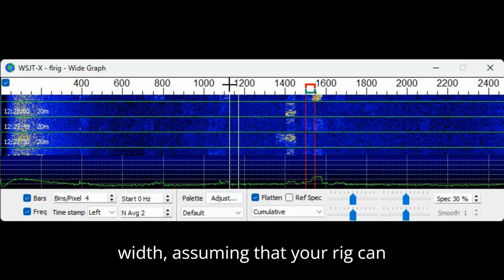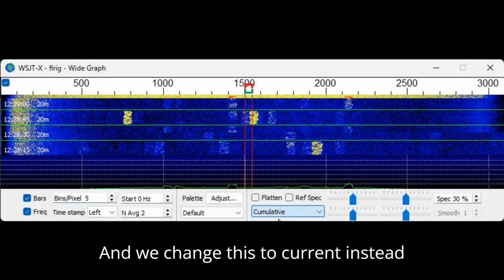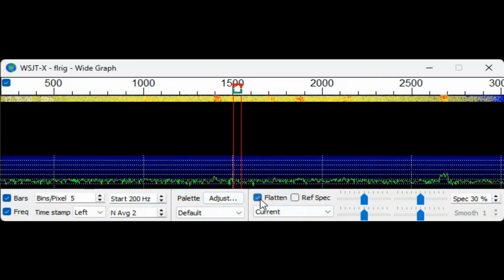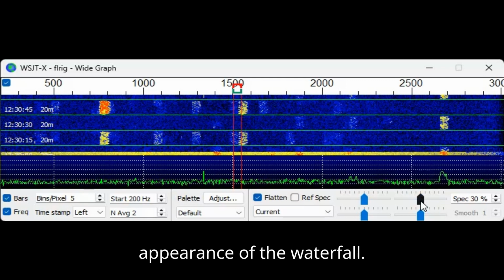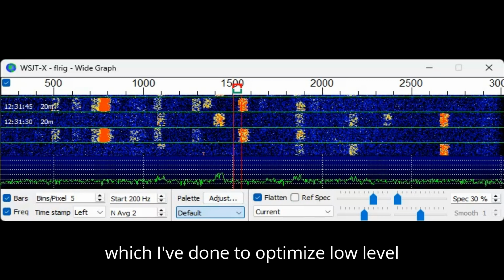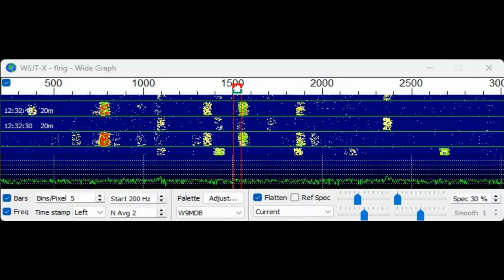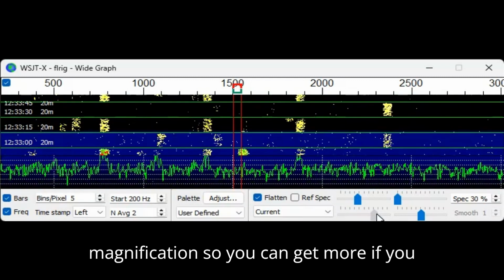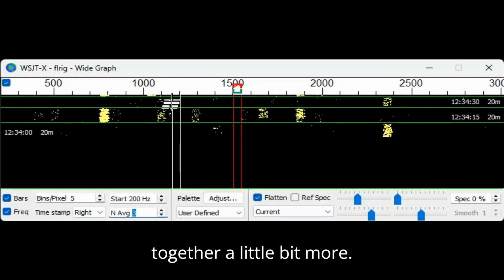WSJT-X Waterfall Settings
How to set waterfall in WSJT-X explaining the basics you need for best operation.
One thing I forgot to mention is once you click on a slider button you can the the right and left cursor keys to move the slider...much easier than using the mouse.
And here is my improved palette that you can import